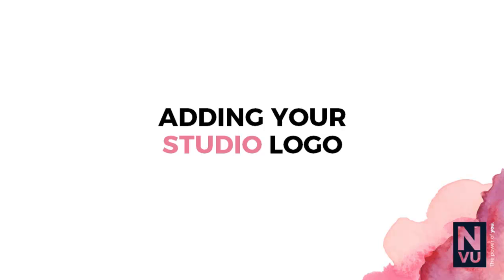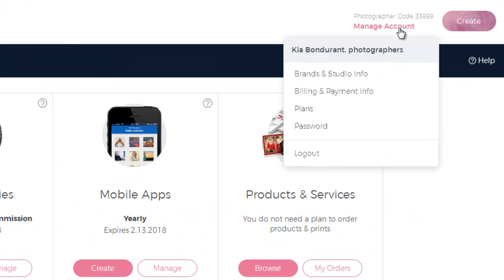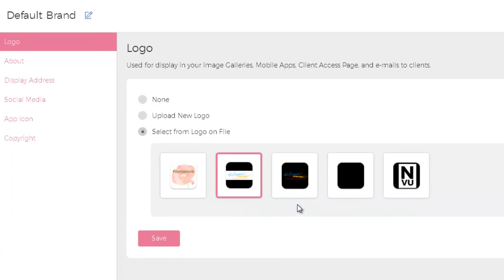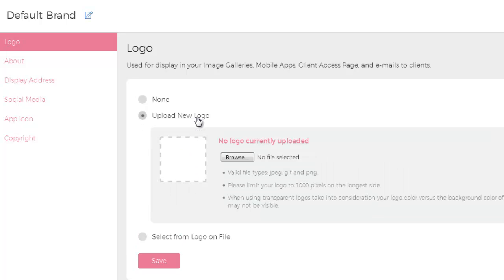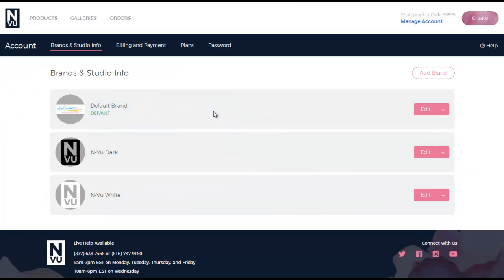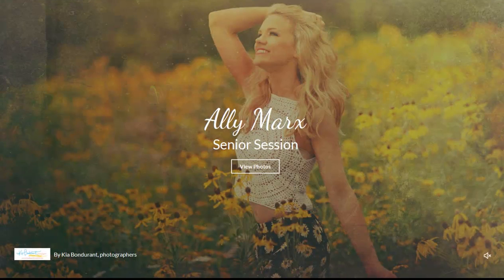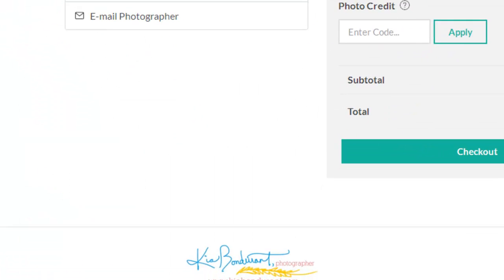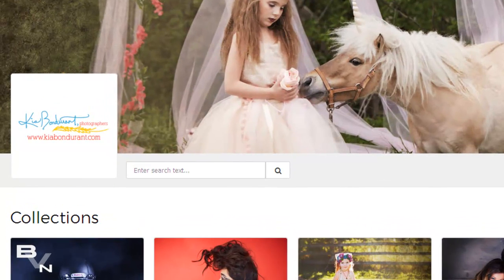Tutorial: Adding your Studio Logo